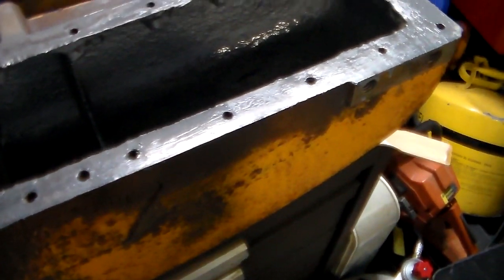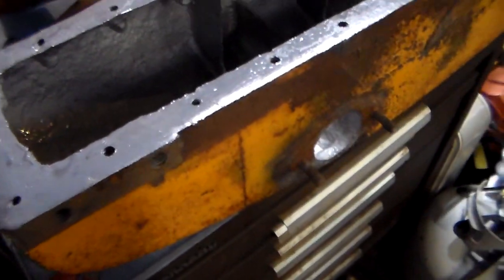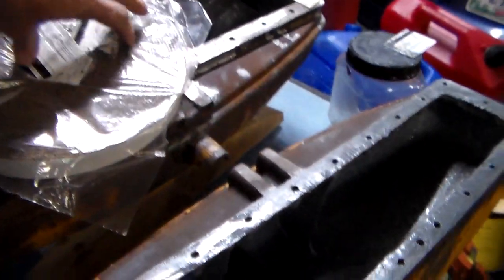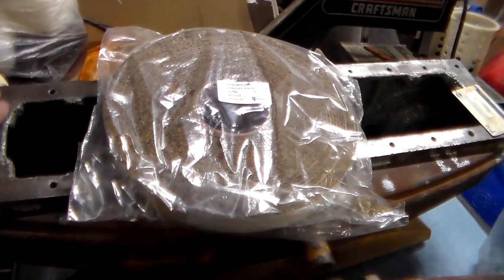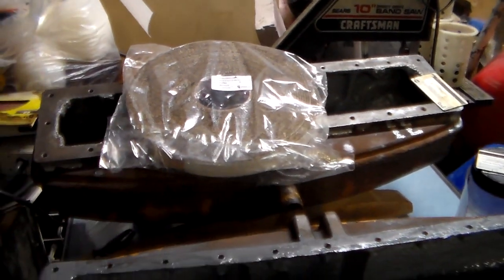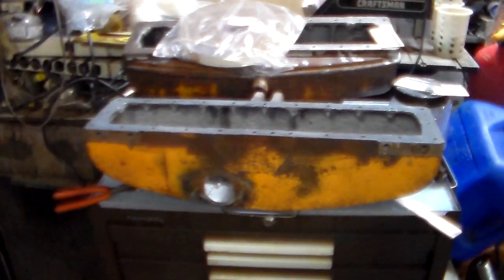G lp radiator pit filling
working on filling the pits in the sealing surface of the top tank for the G-lp radiator...JB Weld is your friend